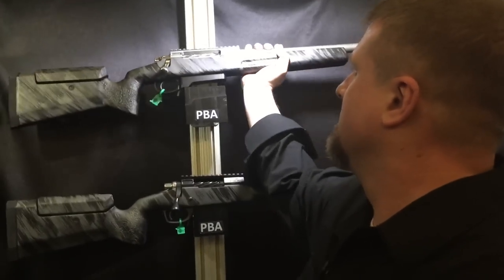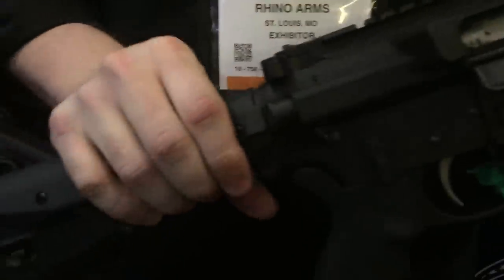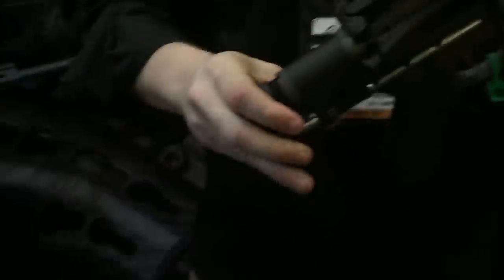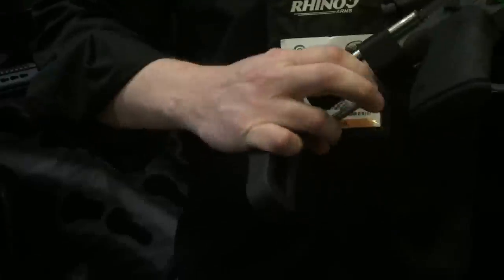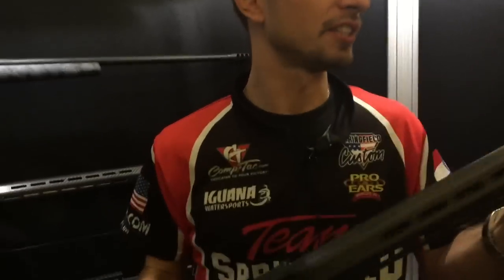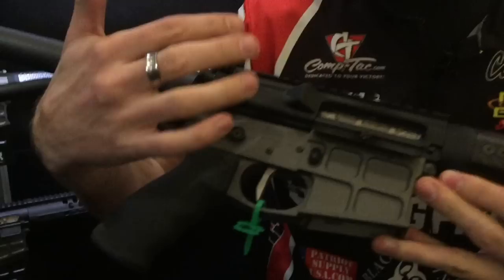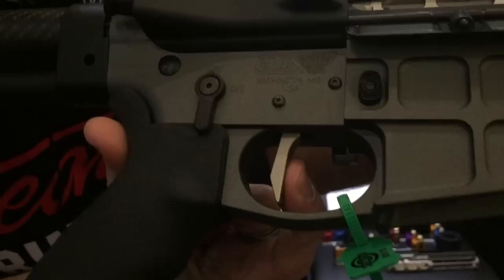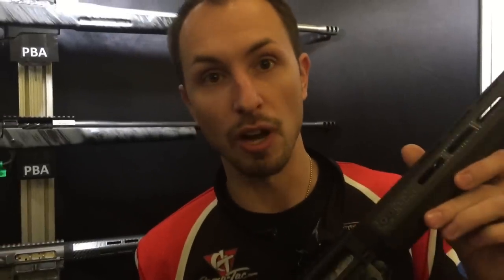Rhino Arms New Rifles Shot Show 2015